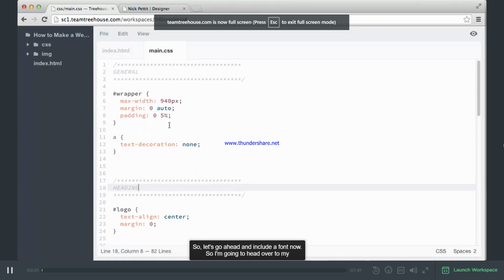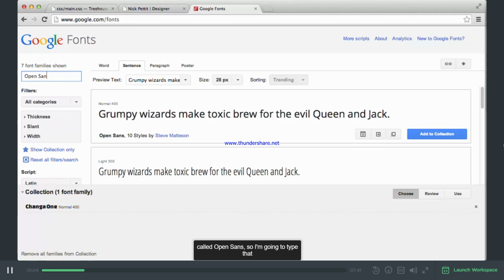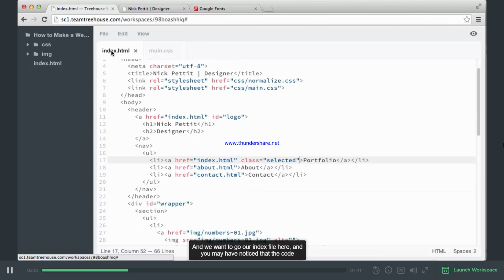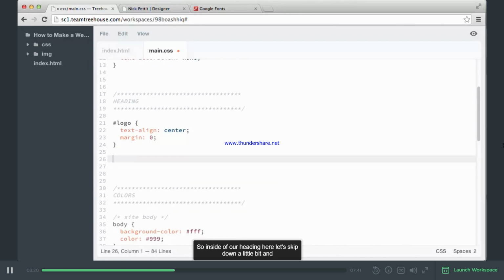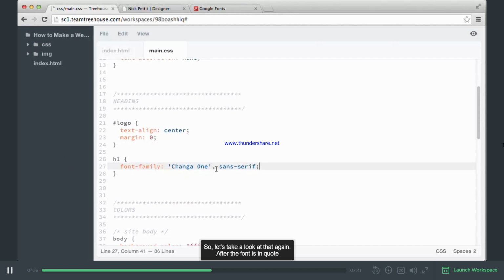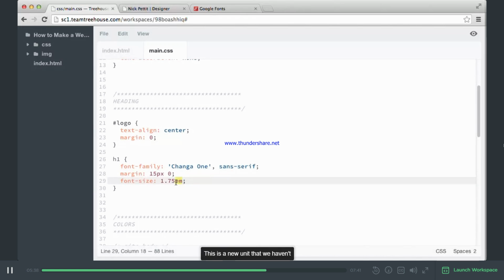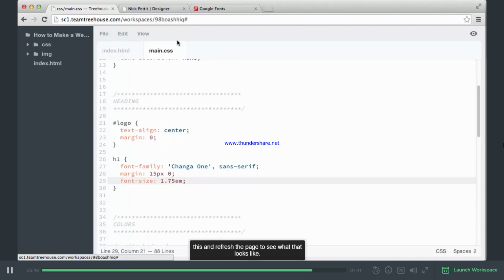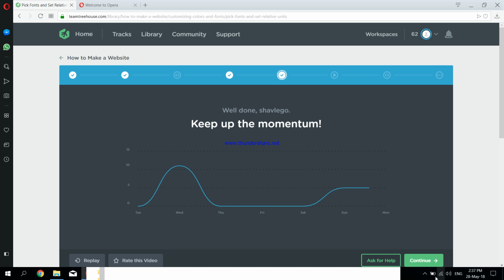Lesson 20 Pick Fonts and Set Relative Units